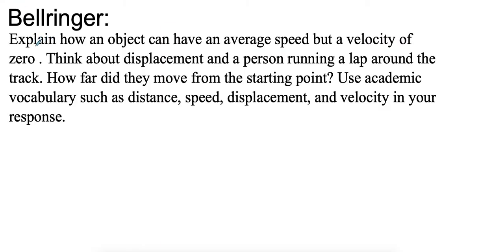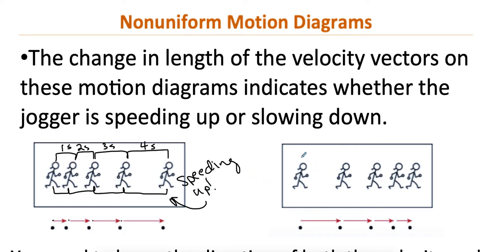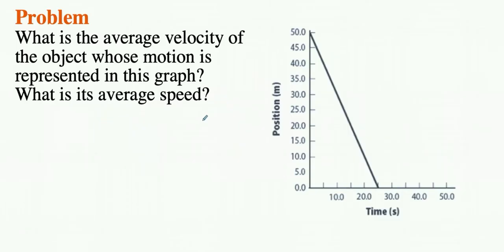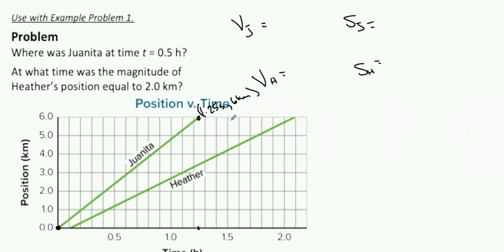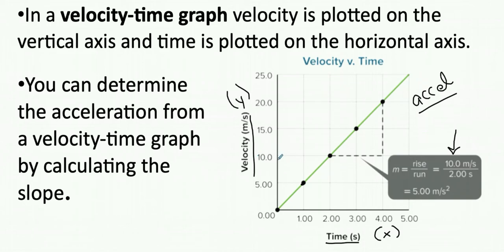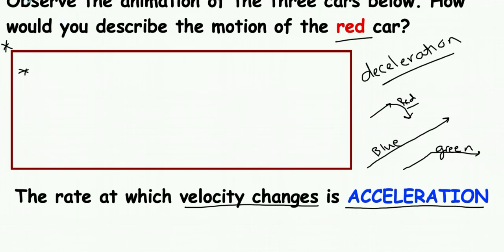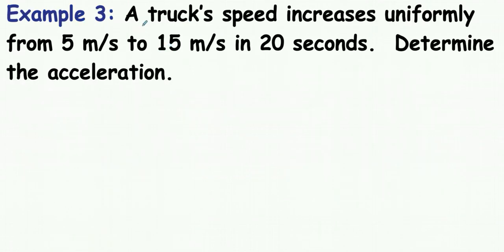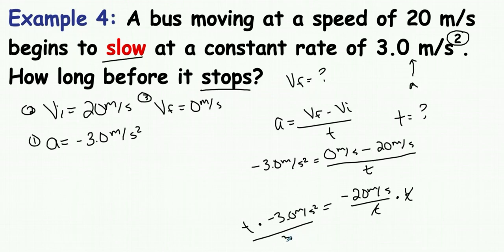Rate in Mechanical Systems 2 - Velocity & Acceleration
This video discusses basic motion and how to determine motion. This video also explains position-time graphs, velocity-time graphs, velocity, and acceleration. Skip to the end for some practice problems involving acceleration.